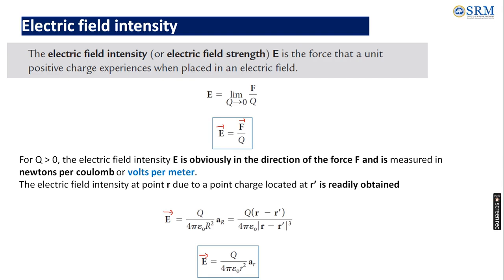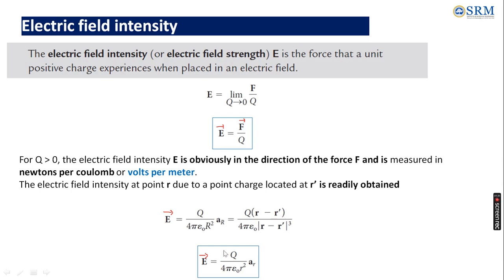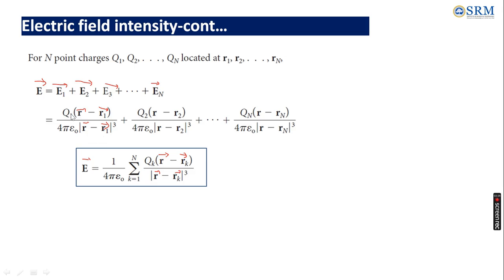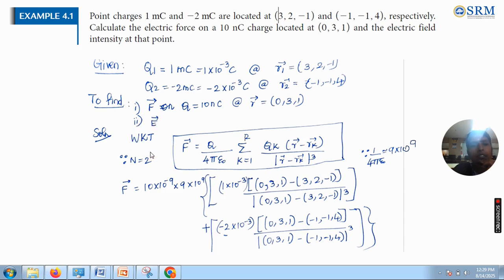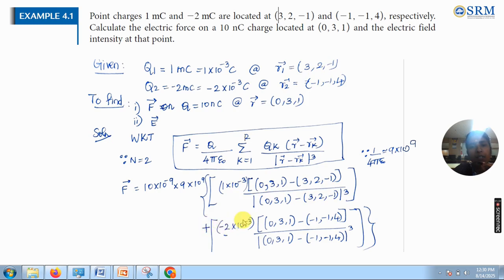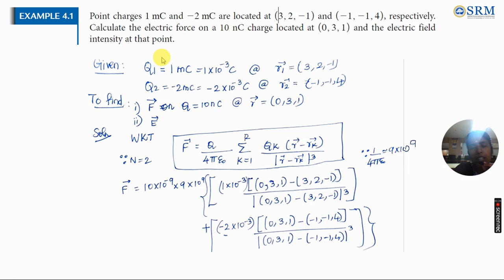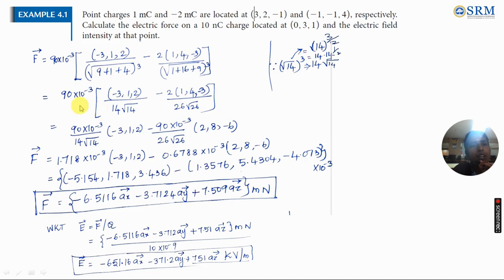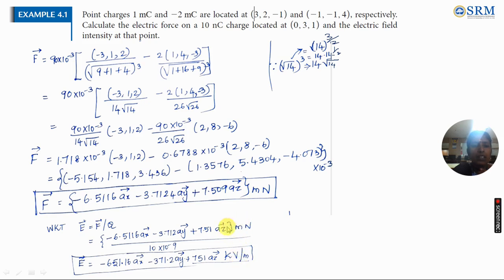21ECC205T EMT M1: Electrostatics Session 10: Electric field intensity due to point charge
In this session, we’ll explore the concept of Electric Field Intensity — a measure of the force experienced by a unit positive charge placed in an electric field. It tells us both the strength and direction of the field at a point in space. We will also a solve a problem based on above.